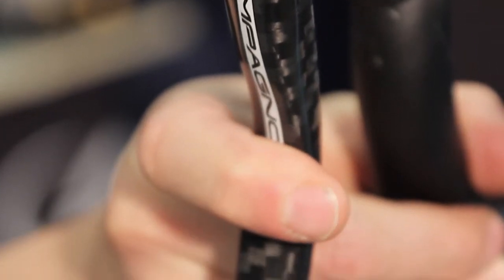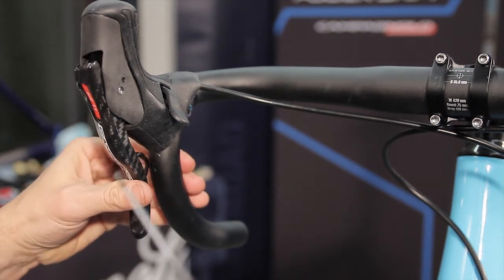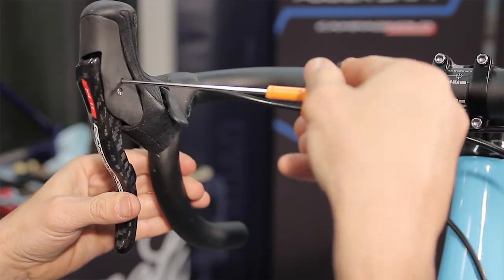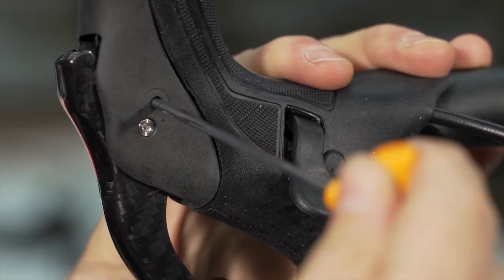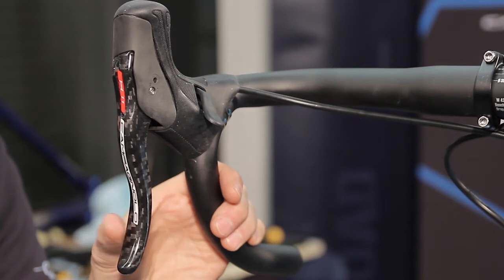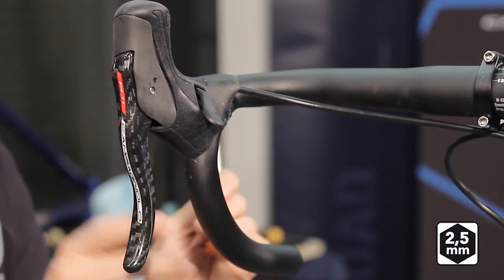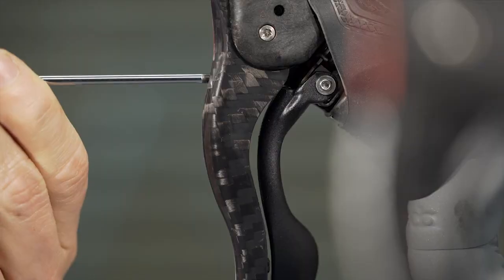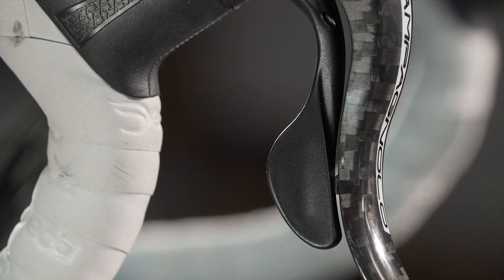ADJUSTING THE POSITION OF THE HYDRAULIC DISC BRAKE LEVER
Discover how to adjust: the free stroke (only up to 2020 range), the position of the brake lever and the external lever that controls the rear derailleur/front derailleur for mechanical Ergopower systems.